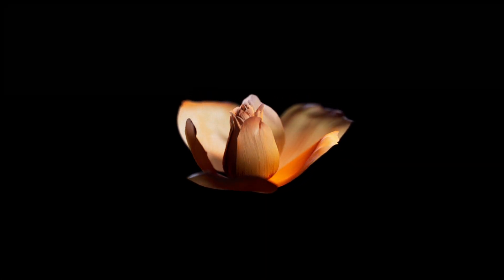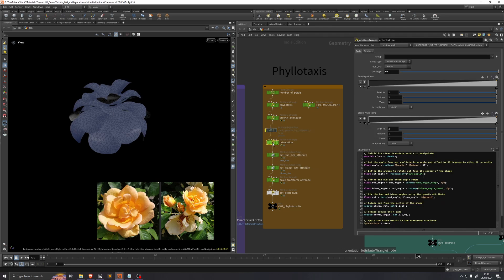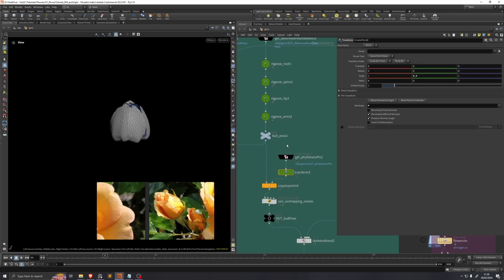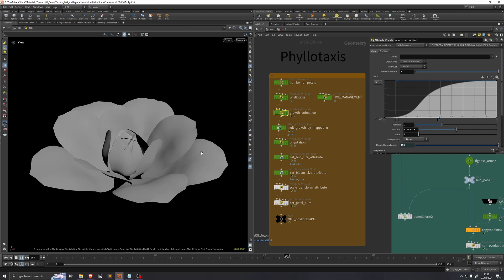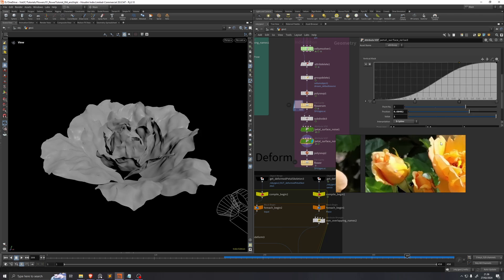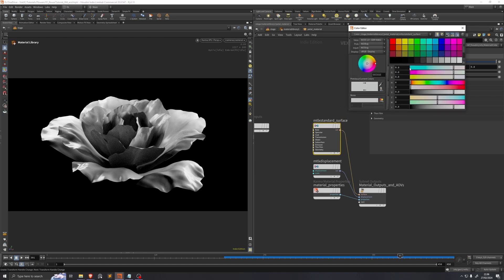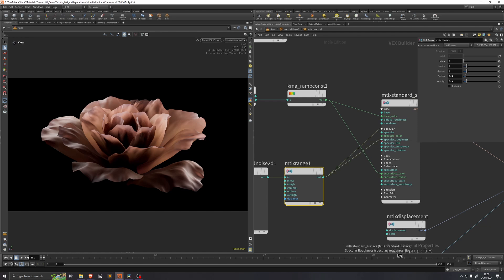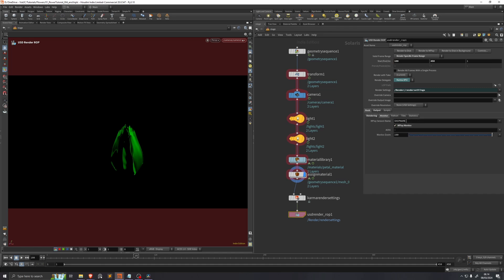Houdini Tutorial | Blooming Flowers | Model, Animate, and Render | Part 4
In this part of the tutorial series, we will go over the workflow I use to build a flower based on photo reference using the setup that we have created over the past three tutorials.

We will lay out the setup in a way that makes it easier to navigate when moving back and forth between the various parts.

Additionally, we will talk about animation curves and vellum settings.

Finally, we will cache out the simulation and create a material for our petals and set up some lights for rendering in Karma.

Would be happy to see any flowers people create.

Chapters:
00:00 - Overview of Lesson
00:24 - 1. Model Flower from Reference
06:40 - Flower Animation Curve
07:36 - Surface Noise
08:35 - Deintersection
08:54 - 2. Vellum Constraints
09:40 - Post Sim Deformation
10:18 - 3. Solaris Setup
12:05 - 4. Karma Material
14:00 - Displacement
16:25 - 5. Camera in Solaris
16:51 - 6. Render with Karma XPU
17:30 - Final Result